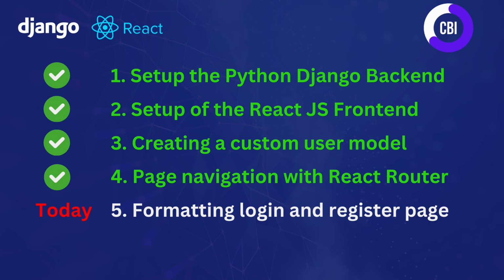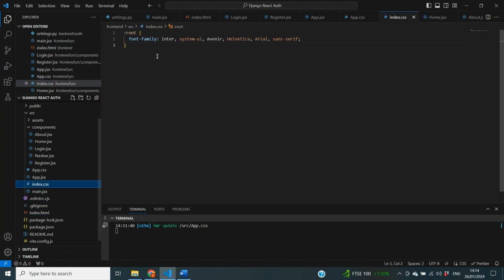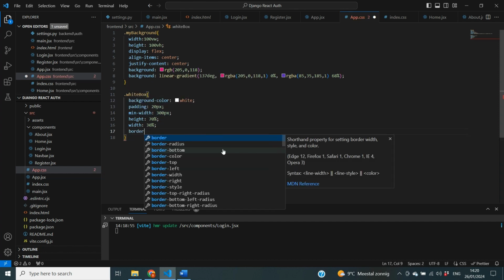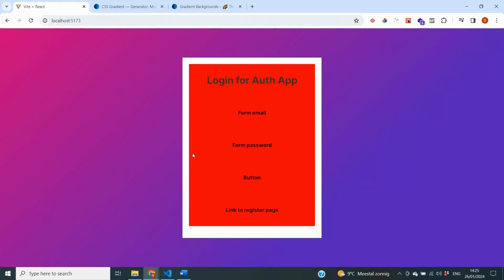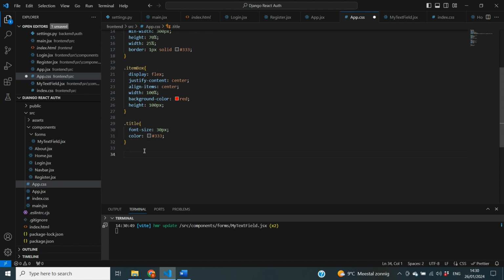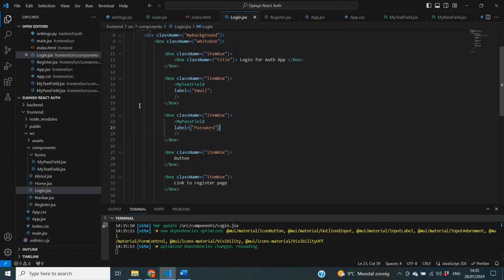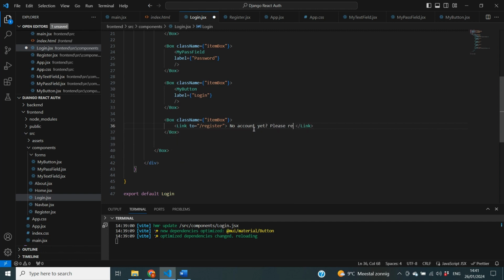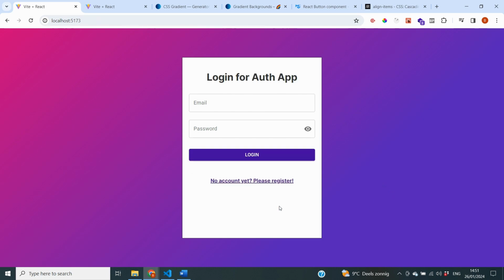Django & React JS Authentication App #5: Creating and Styling the Login and Sign-up page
In this tutorial series we develop a Django and React application with login and authentication functionality. In this fifth video we create and style the login and sign-up page using JavaScript, CSS, and Material UI Components.